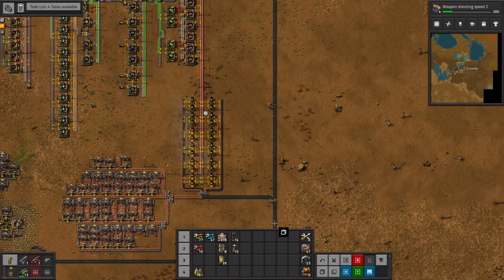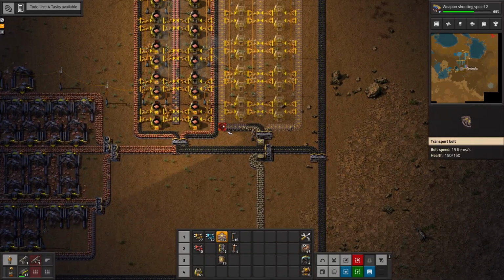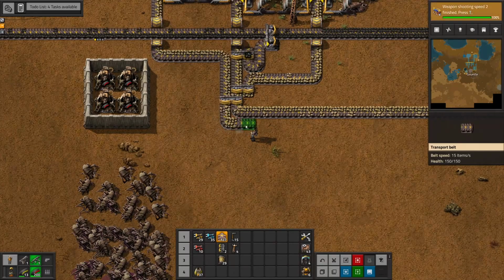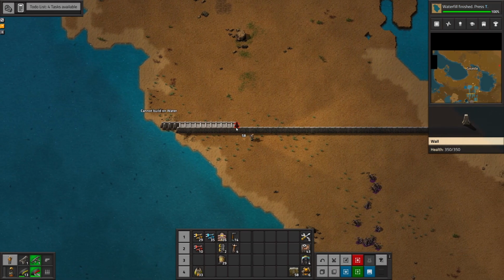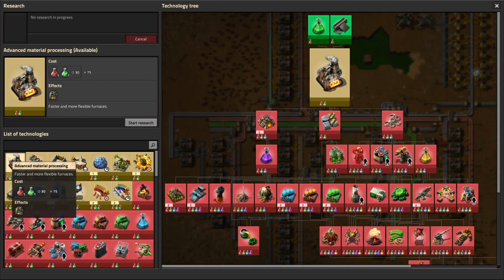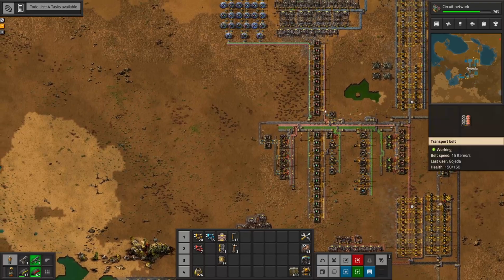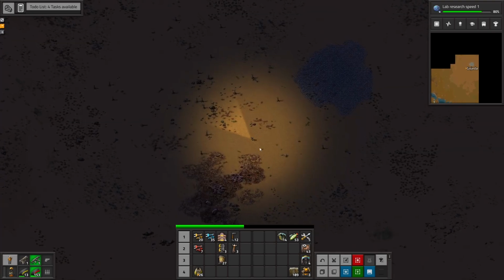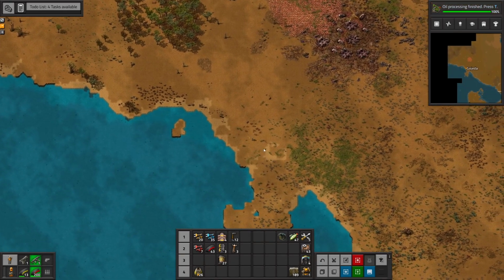Fortifying (Hopefully) | Factorio Ep 6 | Factorio Tutorial Playthrough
This is a Lightly Tutorial-ish playthrough of vanilla Factorio with only very few Quality of life mods to speed up certain aspects or just to make the viewing experience a little better. I am by no means a savant and factorio but just a dude that really enjoys the game and hopefully i can offer some entertainment or little tidbits you may or may not have known
Mod List:

Todo List
Afraid of the Dark
Auto Deconstruct
Crafting Speed Research
Death Counter
Helmod
Milestones
Squeakthrough
Waterfill
Yarm